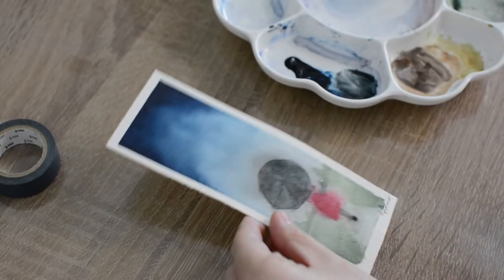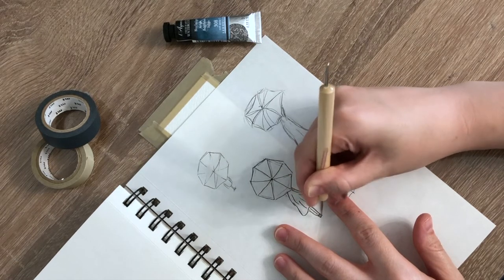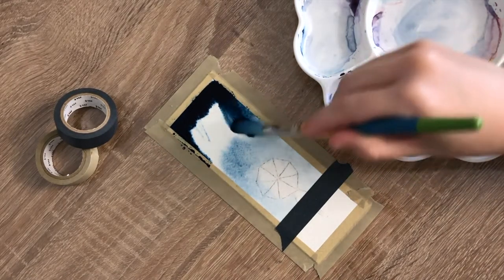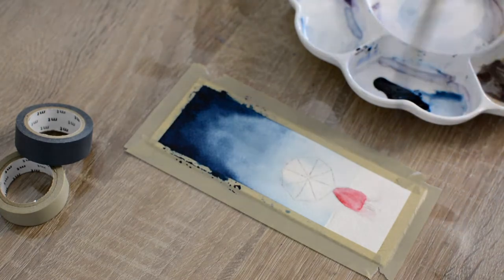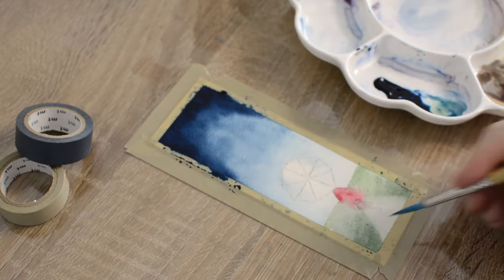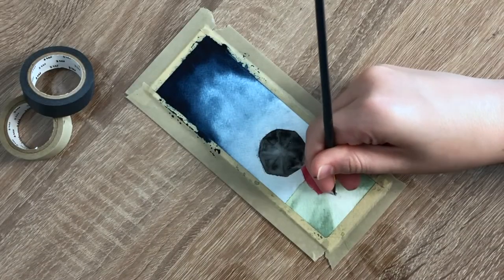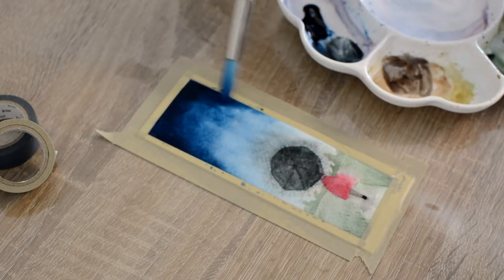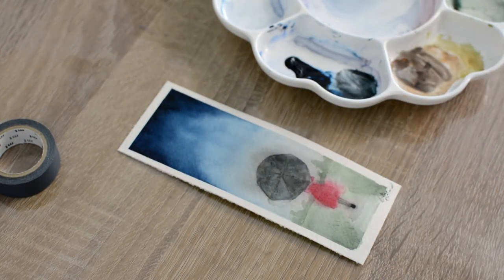Watercolor Rainy Day Tutorial || DIY BOOKMARK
In this video, I will be teaching you how to paint an easy watercolor rainy day landscape. This is a perfect tutorial for anyone who is interested in learning watercolors.

Get my supply list sent straight to your inbox!